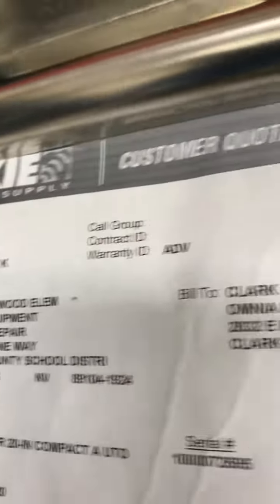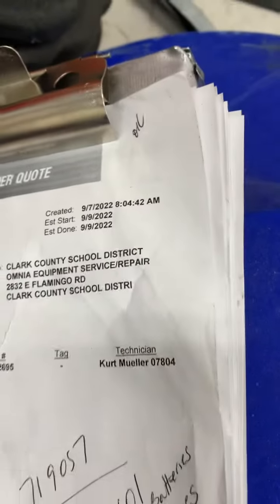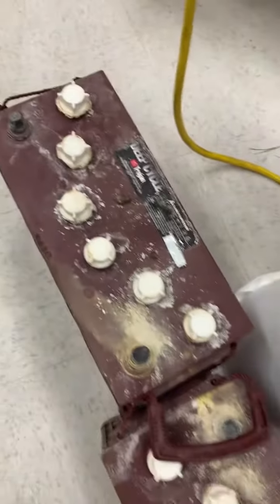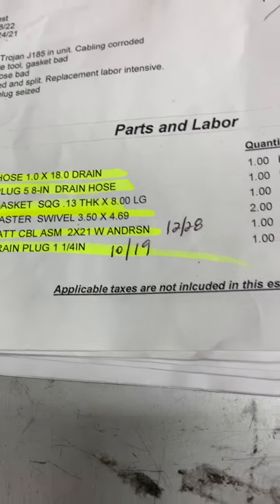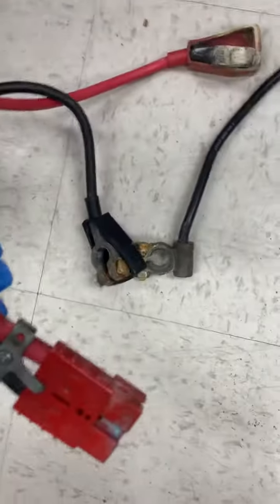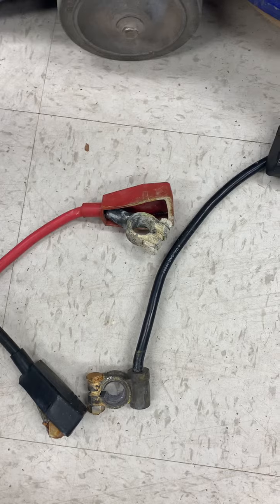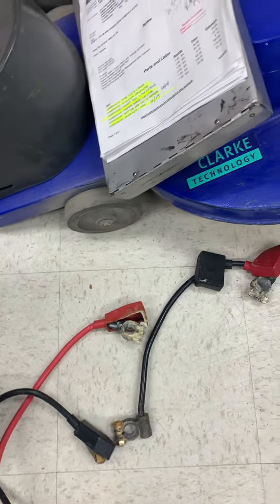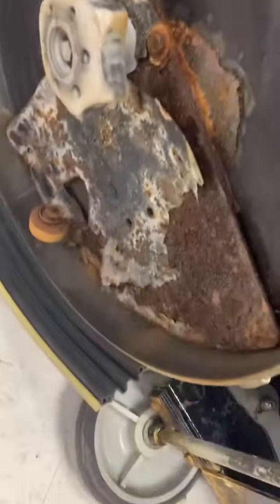146270500/Win Saber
No batteries, no cables.